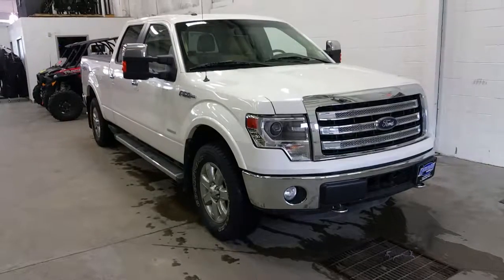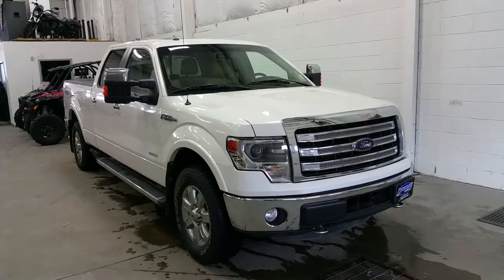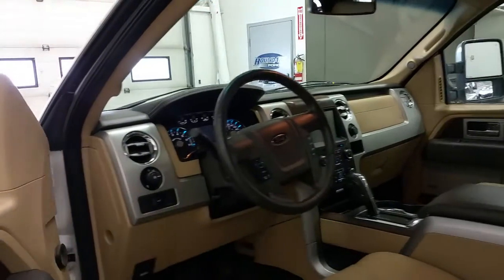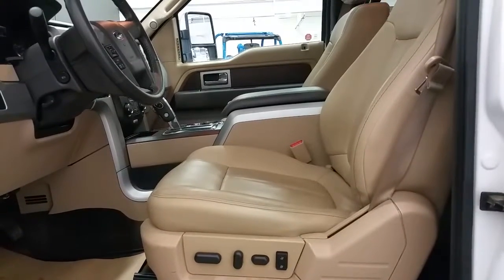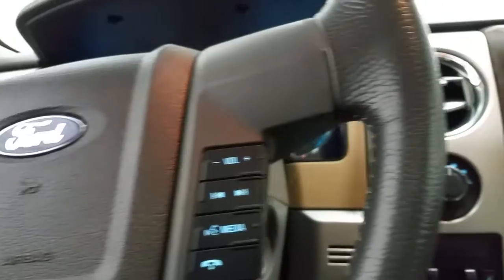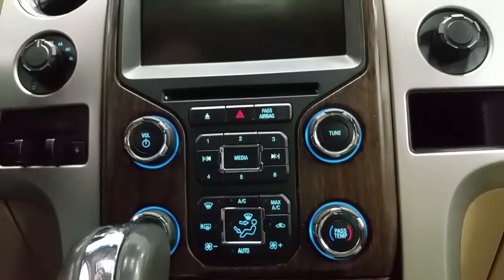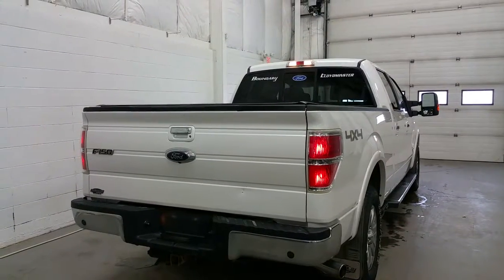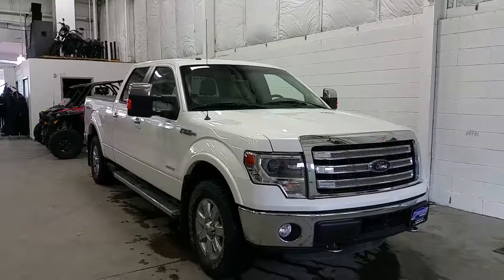2014 Ford F-150 4WD SuperCrew 157" Lariat W/ Ecoboost, Leather, Sunroof Review | Boundary Ford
This is a 2014 Ford F-150 4WD SuperCrew 157" Lariat | Boundary Ford with 6-Speed A/T transmission White[White Platinum Metallic Tri-Coat] color and Pale Adobe interior color. This video is recorded and uploaded by cDemo DataDriver.

With the options this truck has, it is perfect to compliment your lifestyle! The 2014 Ford F-150 Supercrew Lariat offers a 157" Wheelbase, a 3.5L Ecoboost engine, 4 wheel drive and an automatic transmission with 79,484 KMS! The white platinum exterior paint is complimented by chrome grill, 18" alloy wheels, bumpers, side steps, HID projection headlamps and tow style power folding and extending mirrors. At the interior you'll find pale adobe leather interior with seating for 5 passengers with power driver and passengers seat, heated and cooled seat option, and a console shift. F-150 offers standard options including power windows, power locks, Sony sound system, cruise control, rear defrost with sliding window, upgraded options include My Ford Touch and SYNC capabilities, sunroof, remote start, tail gate step, and a hard tonneau cover. We know that shopping for your next vehicle should be fun and exciting so stop by Boundary Ford, to experience why there is always more, at Boundary Ford.